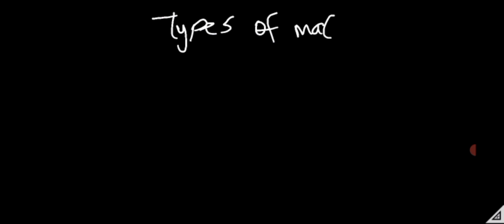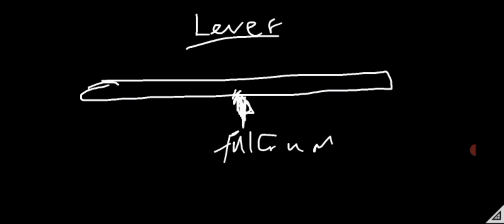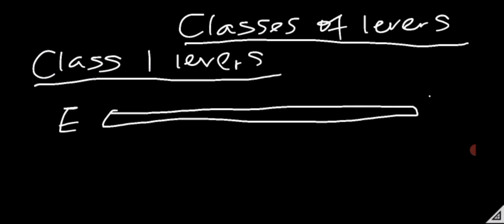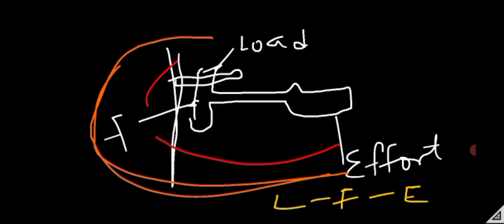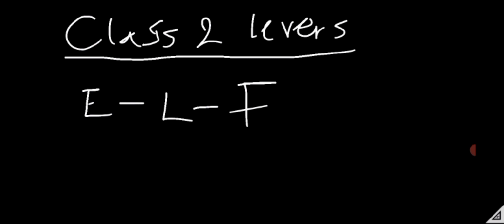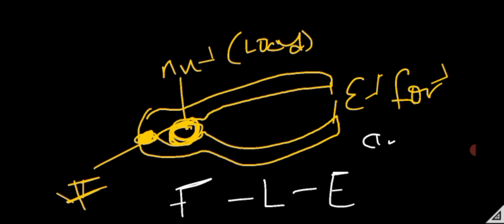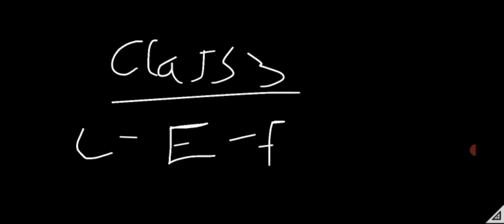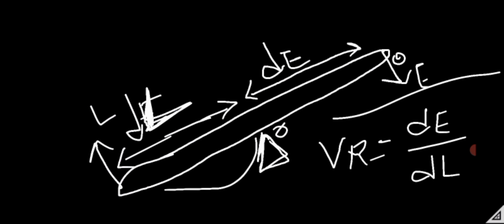Types Of Simple Machines ~Physics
Types of Simple Machines